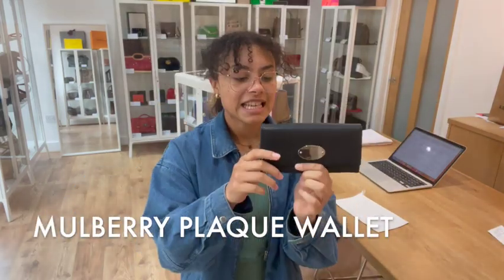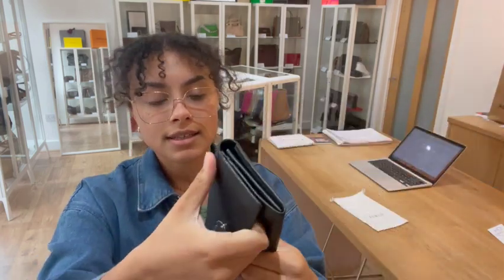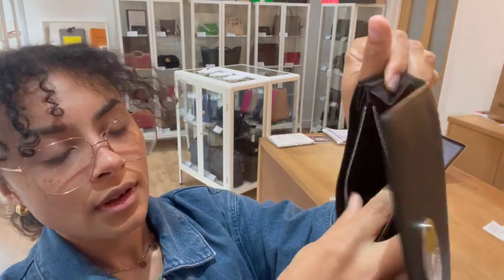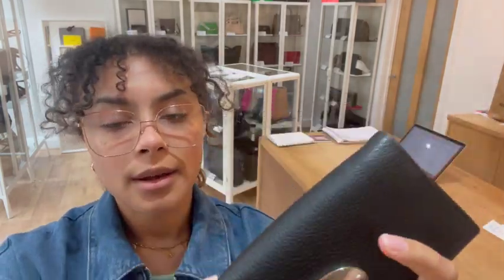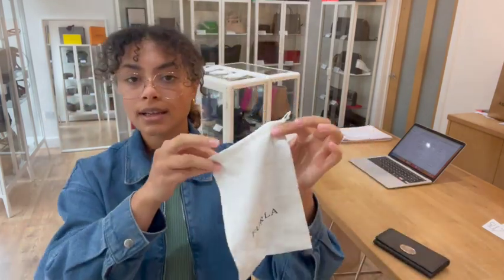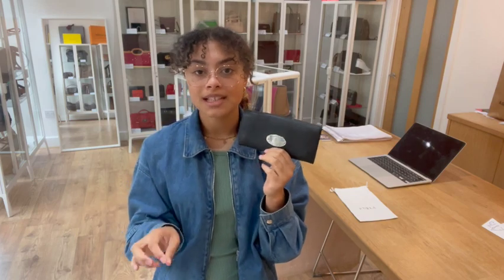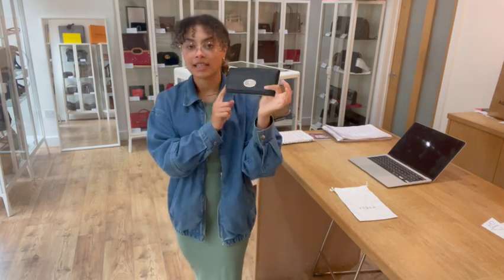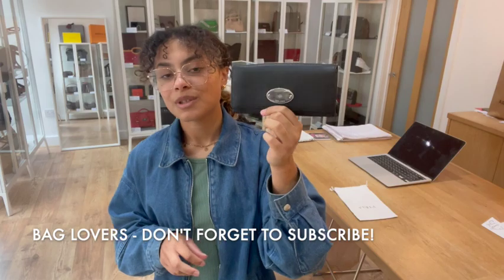Mulberry Plaque Wallet Review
0:09 Features
1:03 Condition
1:42 Condition
1:42 Comes with
1:48 Link to shop this Mulberry
2:00 Request list
2:25 Size
2:39 Discount code + Selling with Armcandy Bag Co!